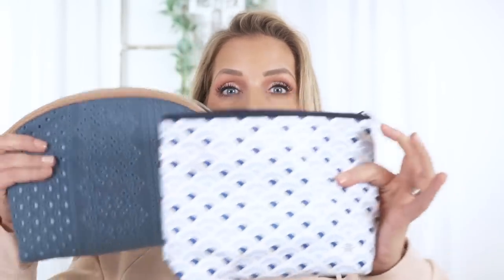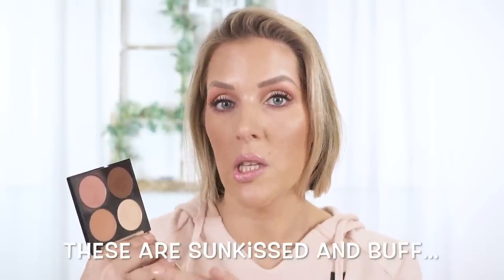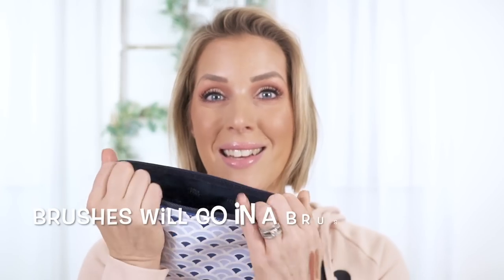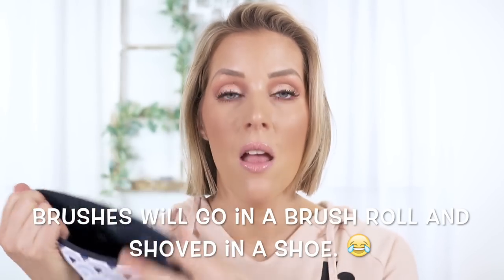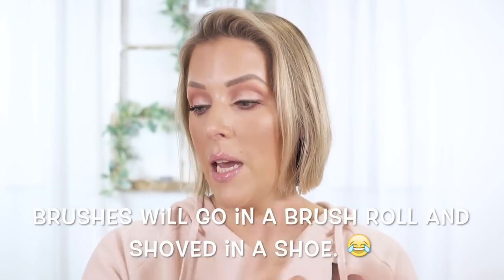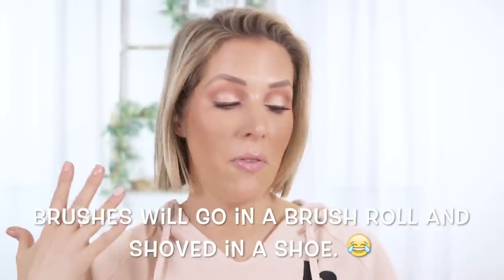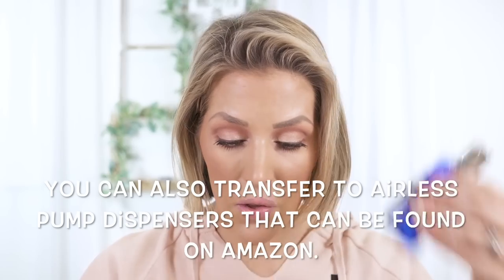MAKEUP AND SKINCARE FOR TRAVEL | HOW I CONDENSE FOR THE LEAST BUT MOST EFFICIENT AMOUNT OF PRODUCTS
Makeup 1:32

Perfume:
Guerlain Cuir Beluga

Skincare: 10:20
IS Clinical Cleansing Complex: